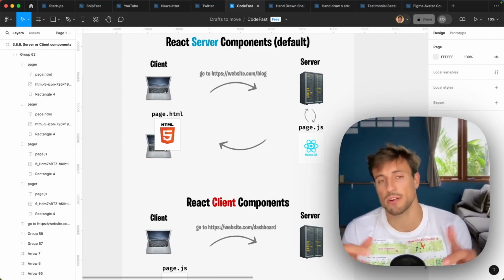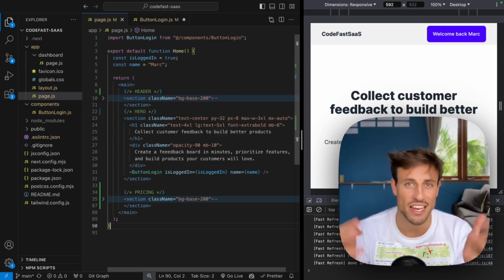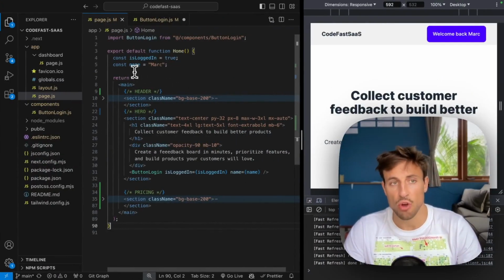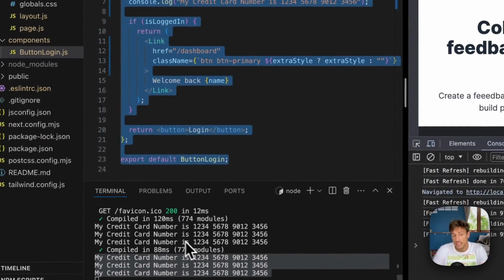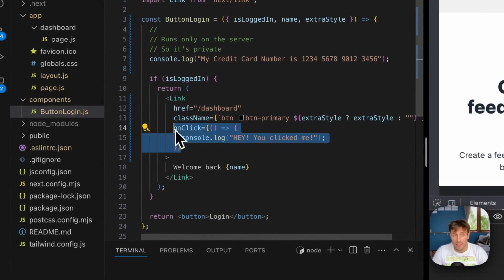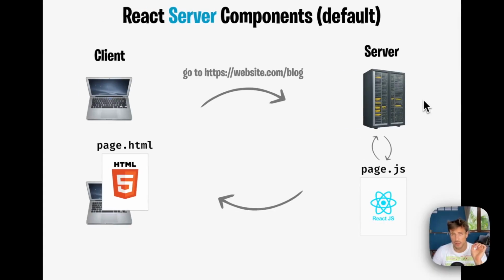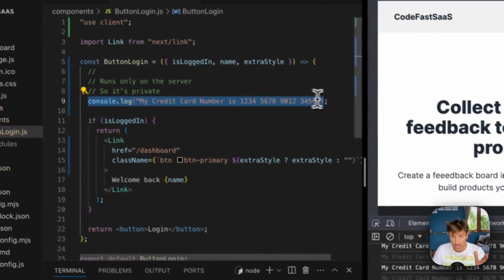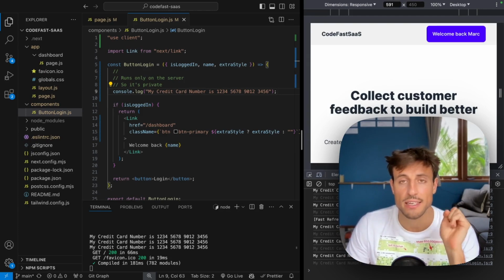92 Server or Client components